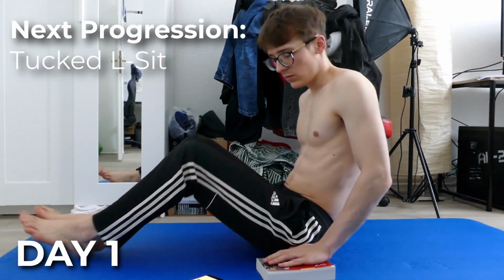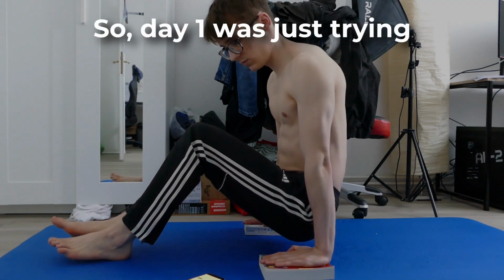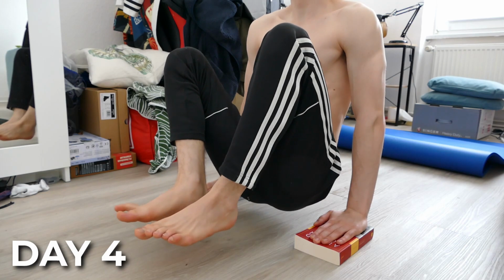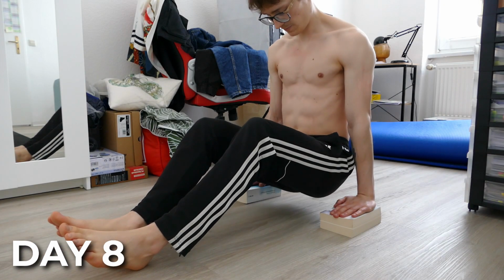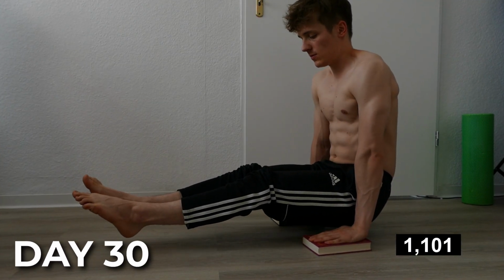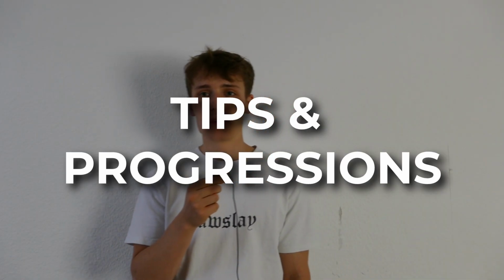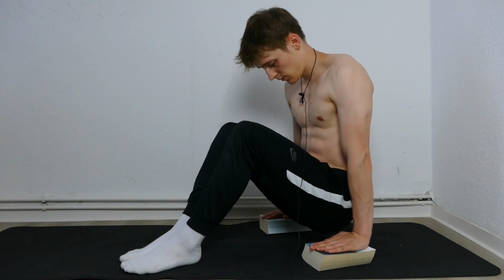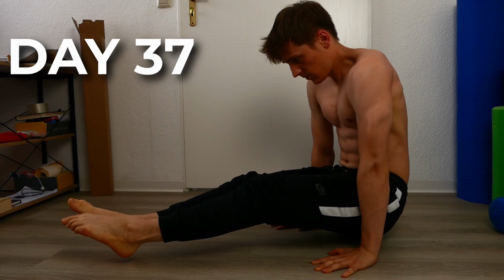How I Learned to L Sit in 9 Days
Hello everyone, in this video I will tell you how I went from not being able to hold a tucked l-sit to holding a proper l-sit in 9 days and how I really got good at it in 37 days.

I also give you some extra tips and progressions, to make sure you will also quickly be able to hold one.

Song: I Feel It All So Deeply - Bail Bonds